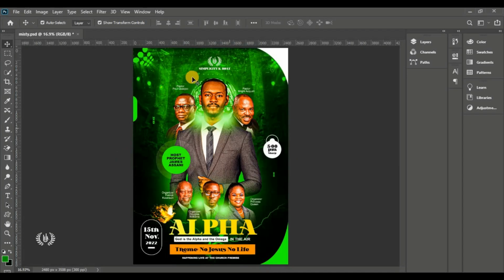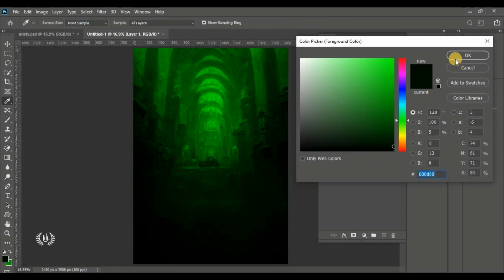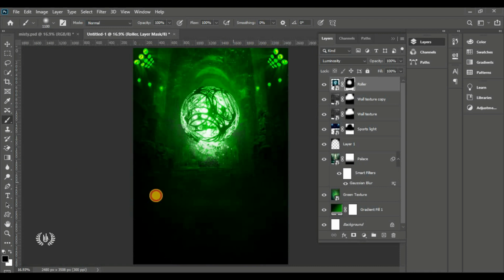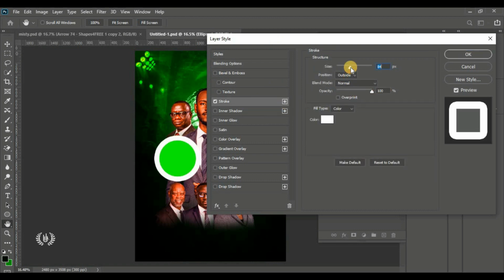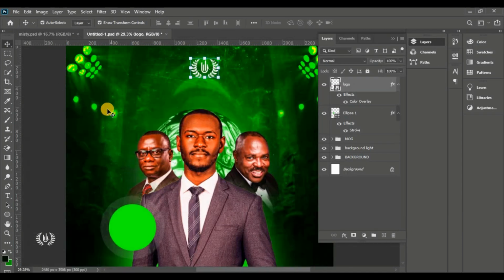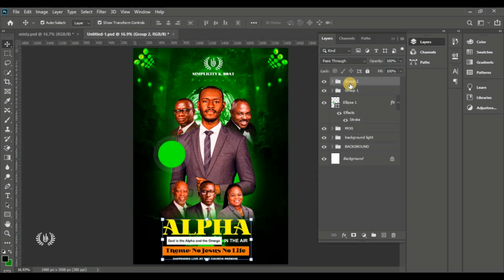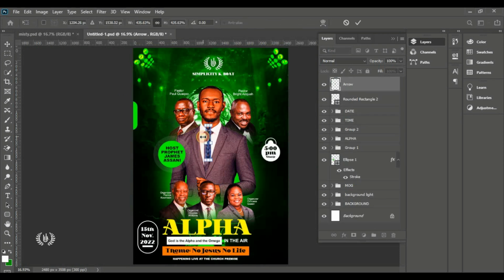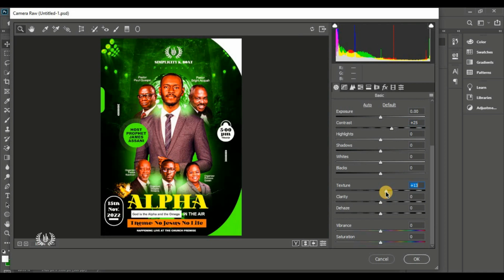How to: Design a CHURCH FLYER - Simplicity K. Boat (PHOTOSHOP TUTORIAL)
►►In today's tutorial, I'm going to walk you through all the process needed to help you create a Church Flyer Design with ease using our very own Adobe Photoshop.

► I will practically take you through it step - by - step so as to make it easy for you to practice if you're a beginner.

- Resources needed are down below and are downloadable...
Use them to work alongside as I take you through.

FONTS USED
►Brush Script Mt